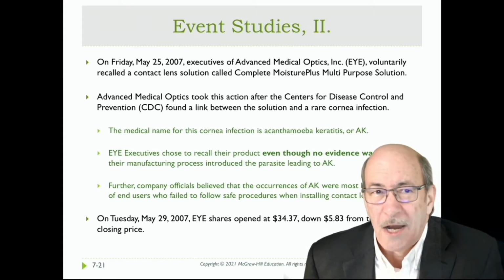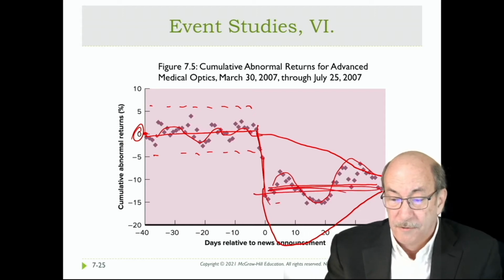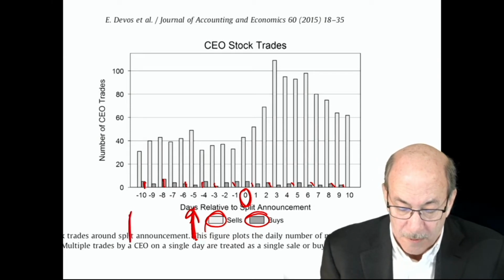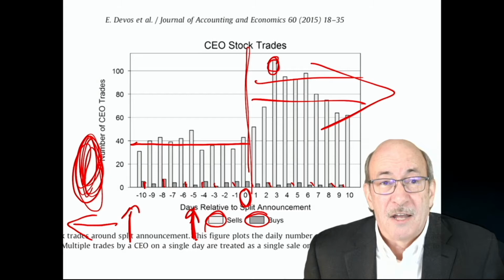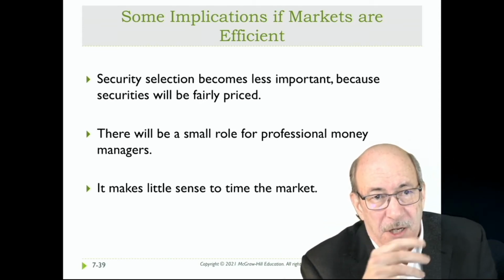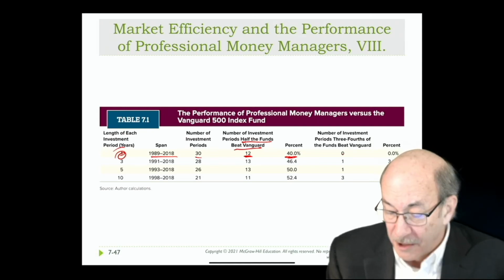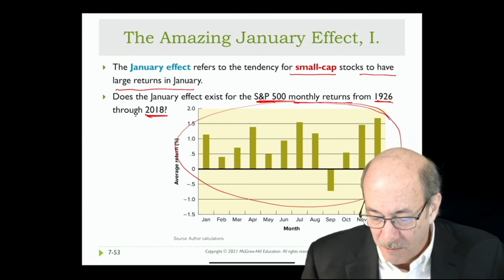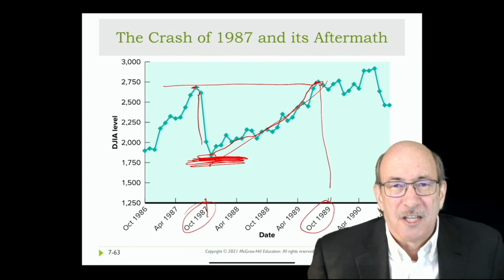Market Efficiency Pt. 2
Lecture from March 16, 2021
00:22 Event studies
03:38 Abnormal return
07:08 Cumulative abnormal returns
09:52 Exogeneity
11:20 Informed and insider trading
12:26 Information asymmetry
16:00 SEC Forms 3, 4, and 5
16:35 Tim Cook's Form 4 filing
19:43 Illegal insider trading the can't be prosecuted (a trade of omission)
24:00 Stock split announcement reaction
28:48 Societal good and insider trading
31:18 Problems with event studies
34:31 Risk adjustment problem
36:53 Relevant information problem
38:50 Data snooping
41:11 What do we know about the efficiency of markets?
44:02 Darts vs. the Pros (WSJ)
48:05 Professional money managers and actively managed equity funds vs. buy and hold
54:51 What is the role of a professional money manager?
57:03 Anomalies
57:36 The day-of-the-week effect
1:01:53 January effect
1:07:05 Turn-of-the-month effect
1:07:37 Bubble markets and crashes